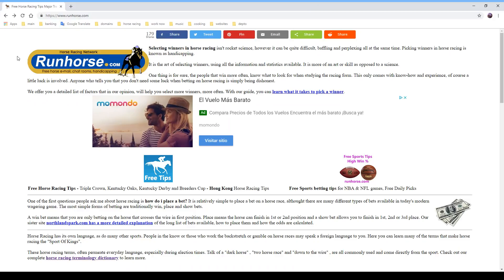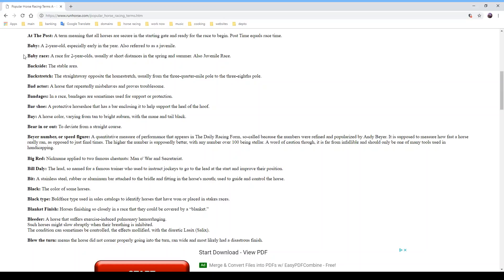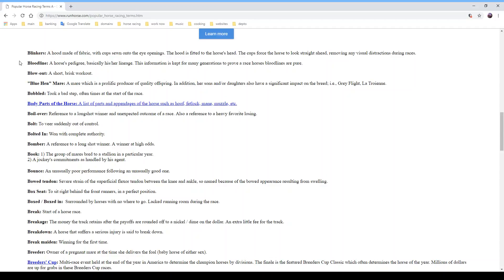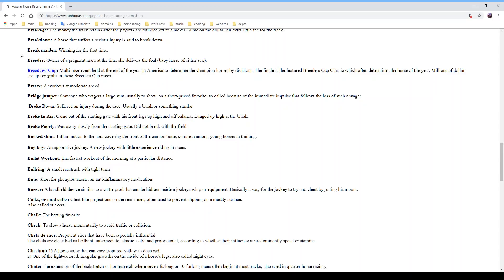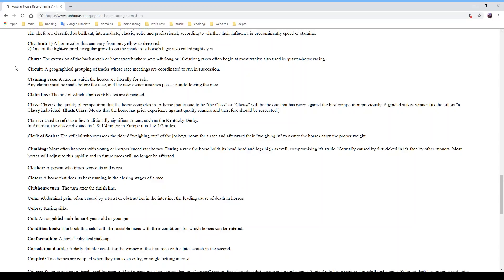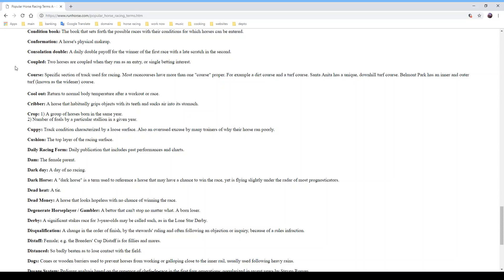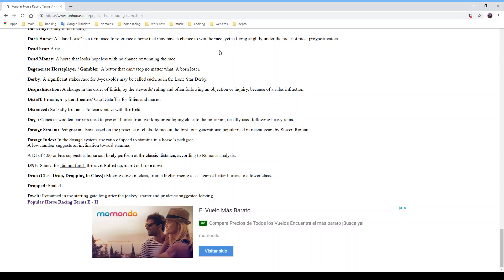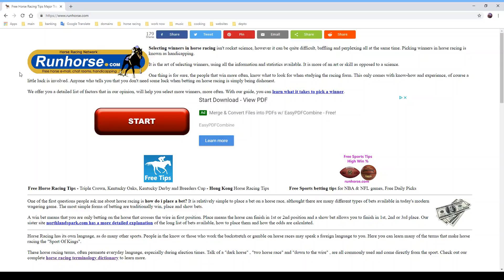Horse racing terms explained, learn to speak horse racing like a pro!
Horse Racing has its own language, as do many other sports. People in the know or those who work the backstretch or gamble on horse races may speak a foreign language to you. Here you can learn many of the terms that make horse racing the "Sport Of Kings" .